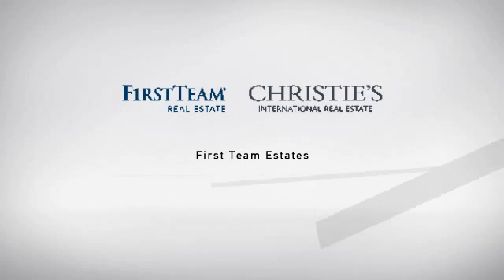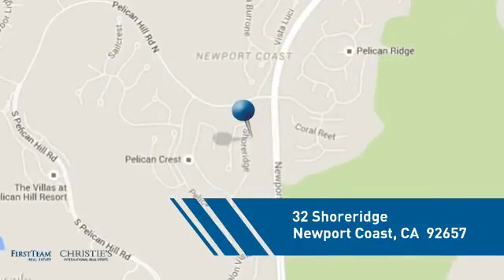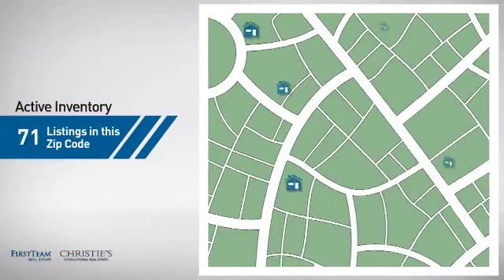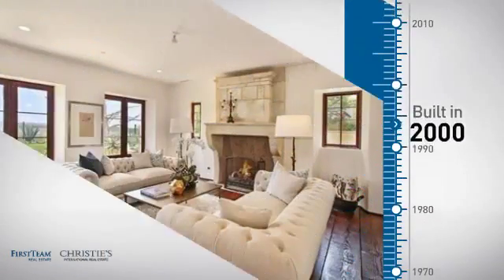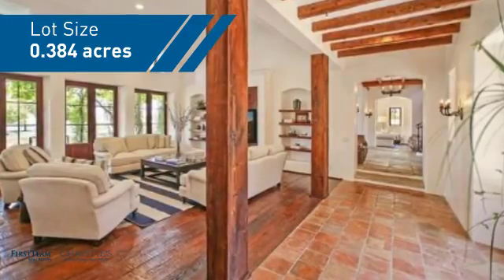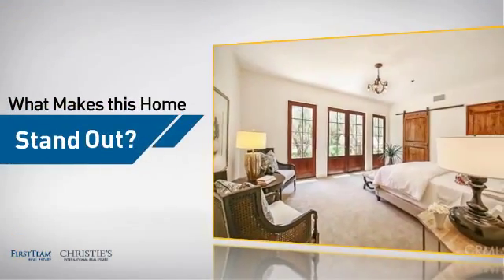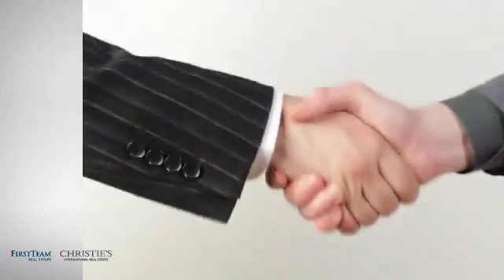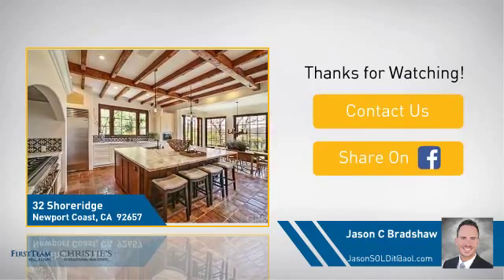32 Shoreridge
Seldom does a home come to the market that evokes such emotion as 32 Shoreridge will. This custom Pelican Crest Provincial home was originally designed using authentic finishes including antique pavers, old world plank floors from Maine, and 2 of the 4 fireplaces are from the 18th century, and were imported from the Bordeaux region. Hand hewn old wood beams accent the ceilings and many antiques have been used throughout the home which recently underwent an entire remodel, giving a fresh contemporary 2015 update while still retaining the old world authenticity. Upon entering the loggia gate you are greeted by a courtyard pool and surrounded by 50+ year old olive trees. Once inside you'll feel as if you have been transported to the Tuscan countryside while enjoying hillside, city light, and Ocean Views. The floorplan hosts a main level bedroom suite with 4 additional bedrooms on the 2nd level plus an optional 6th bedroom or (currently attached) casita with separate entrance. There is an additional 1500+ sq foot of outdoor living spaces including a covered poolside room, terraces, and a rooftop retreat. All living square footage is above ground. This residence will inspire all who enter however only 1 will have the privilege of calling 32 Shoreridge home.